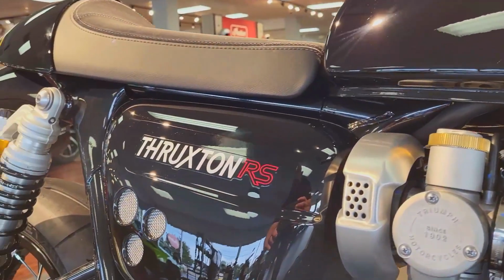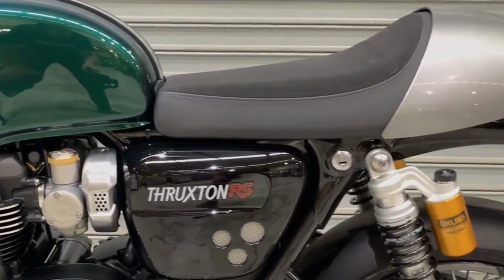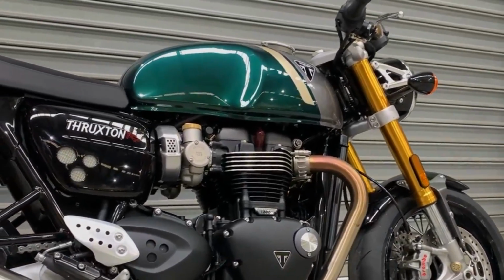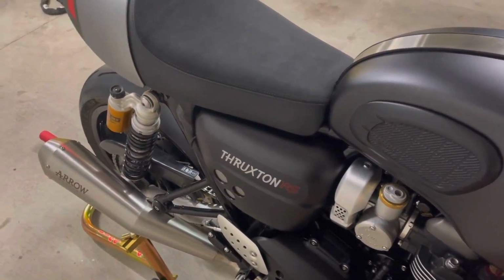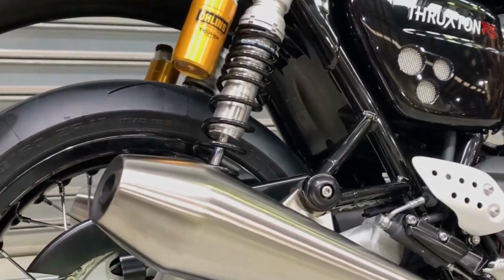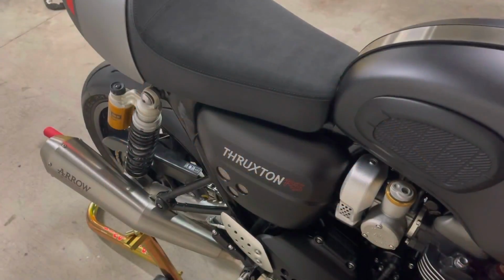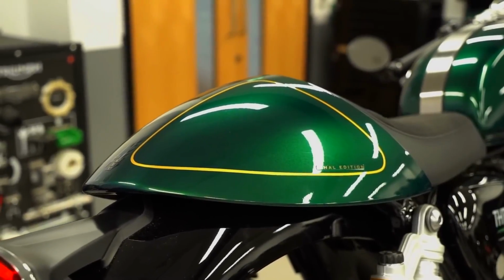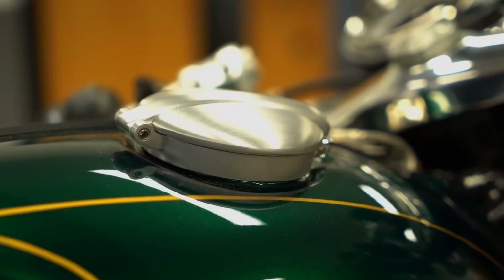Thruxton RS, The Legend Evolves with More Power | 2024 Triumph Thruxton RS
2024 Triumph Thruxton RS
US MSRP Price: from $16,995 USD
Canada MSRP Price: from $18,195 CDN
Europe/UK MSRP Price: from £14,195 (On the Road inc 20% Vat)

A entire generation of passionate young cafe racers was inspired by the Thruxton 500 and Isle of Man TT, which gave rise to the renowned Thruxton moniker in motorcycle racing. Every aspect of this amazing new bike has been meticulously designed to elevate the Thruxton's already well-established reputation and elevate Triumph's history of cafe racing.